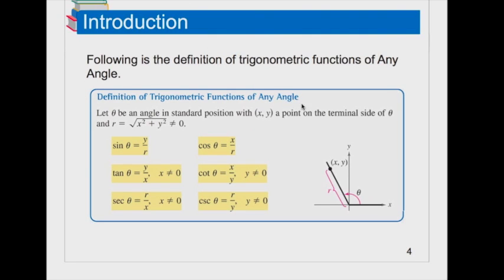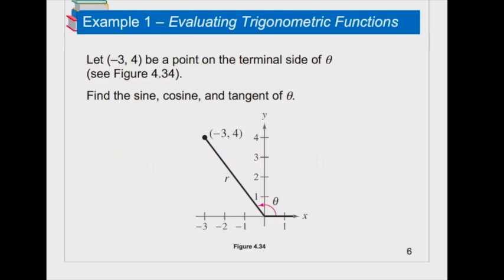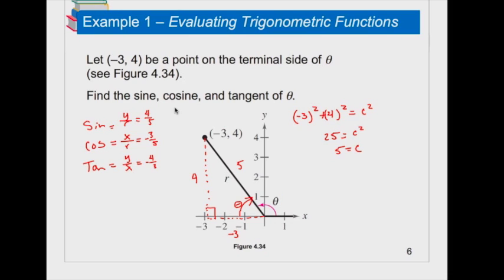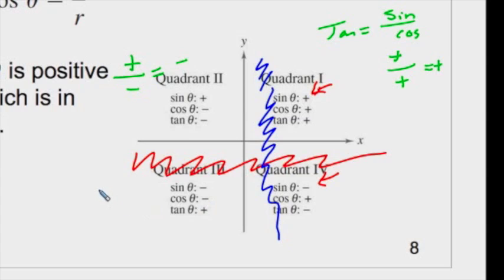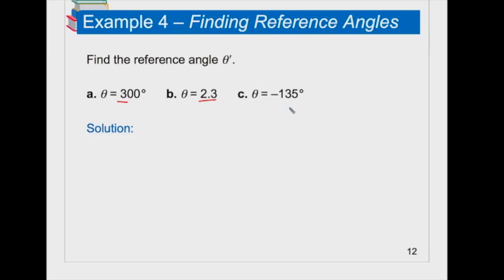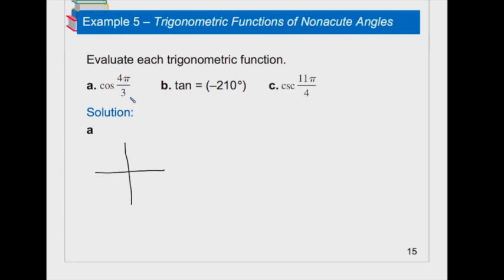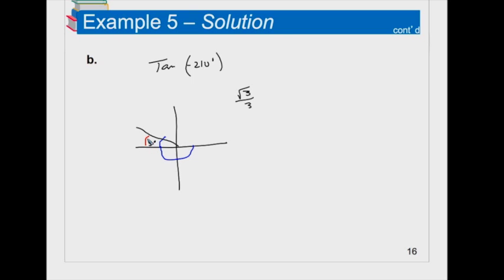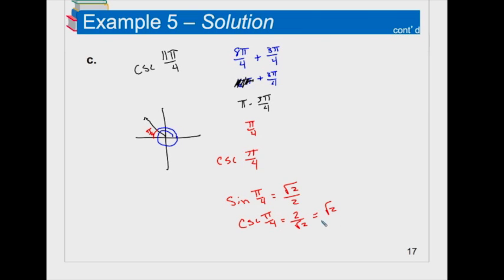4.4 - Trigonometric Functions of Any Angle